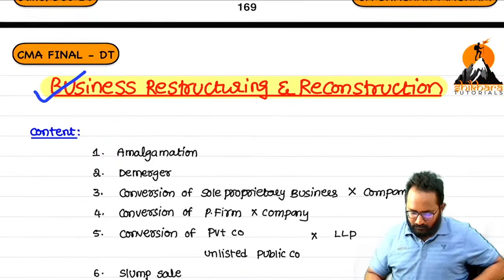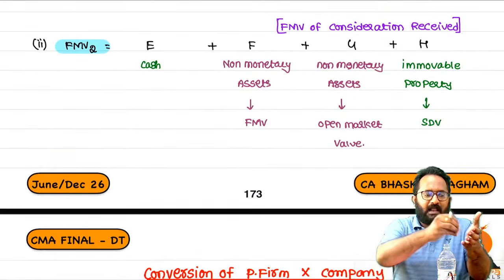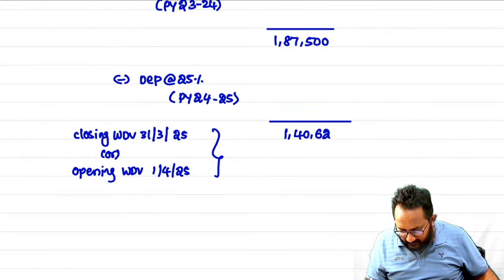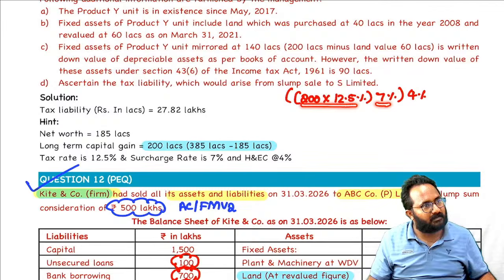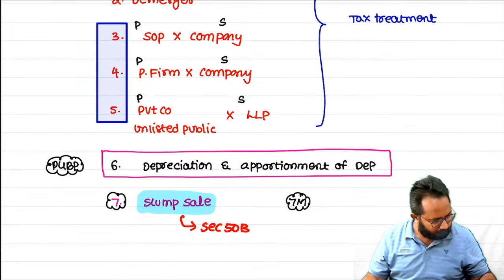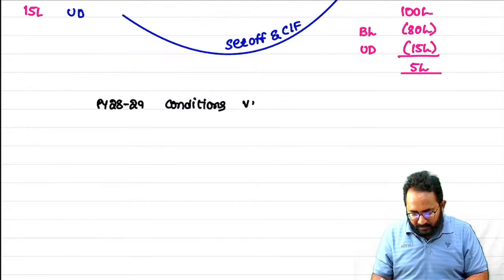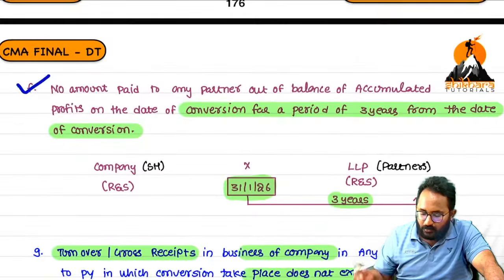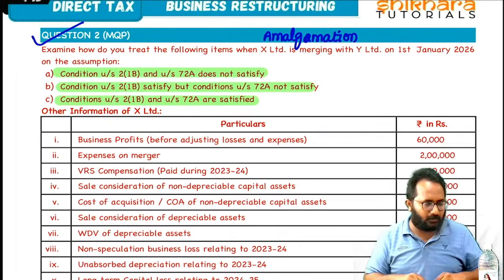CMA FINAL | DIRECT TAX | CLASS 11 - BUSINESS RESTRUCTURING| PART 1 | REVISION CLASS | JUNE/DEC 26